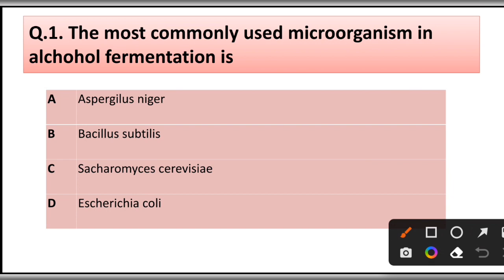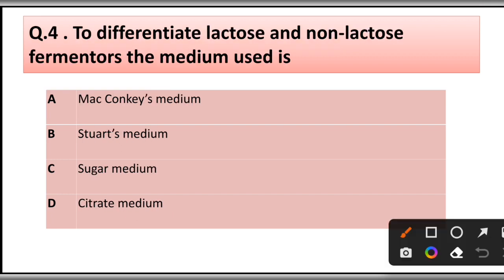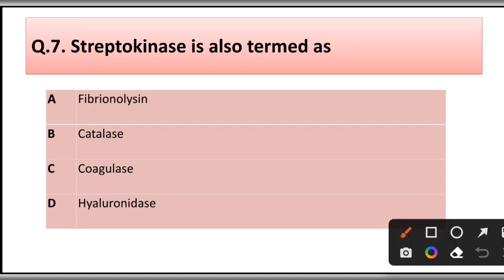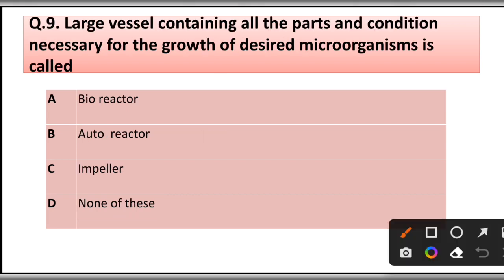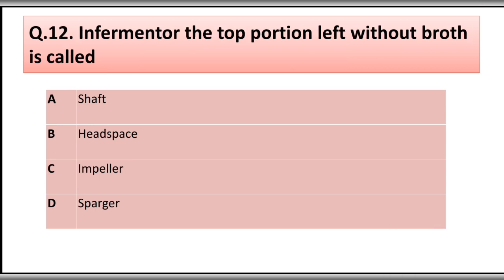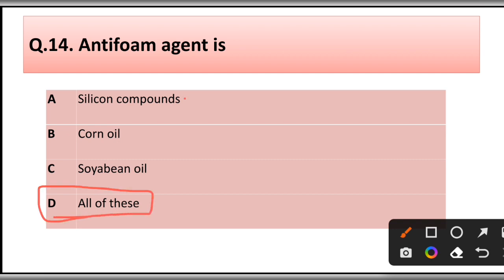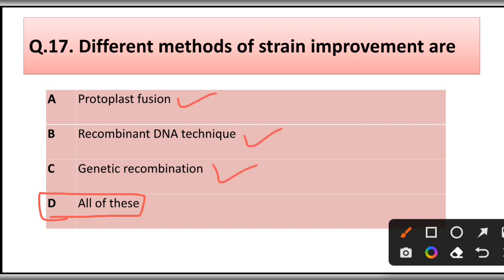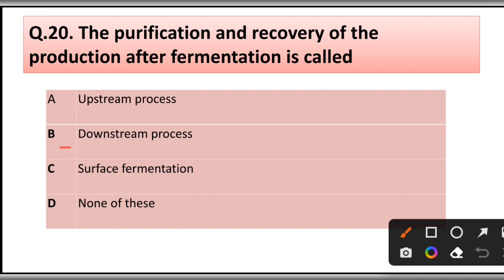Mcq on Industrial Microbiology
Industrial Microbiology MCQPractice

microbiology mcq
Dive into the intricate world of Industrial Microbiology with our comprehensive Multiple Choice Questions (MCQs) practice.

Perfect for students, researchers, and anyone passionate about delving into the fascinating realm of Microbiology